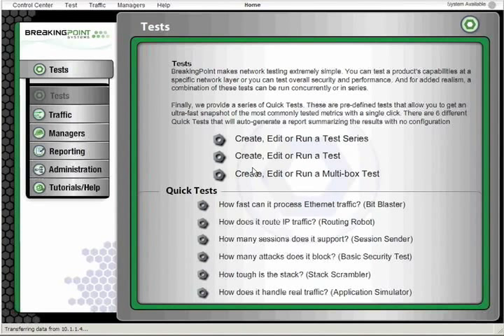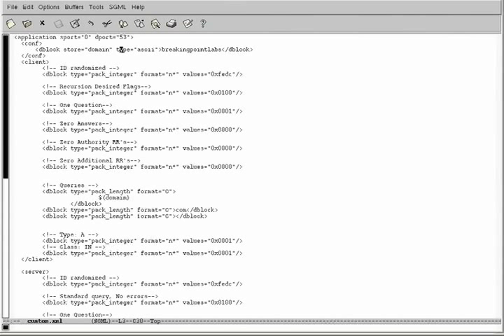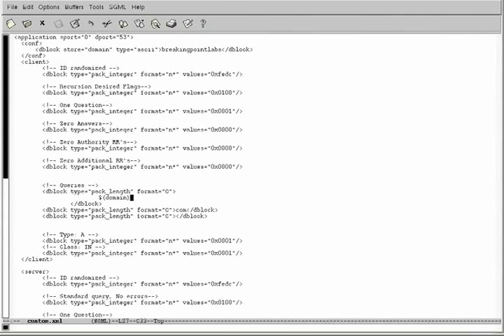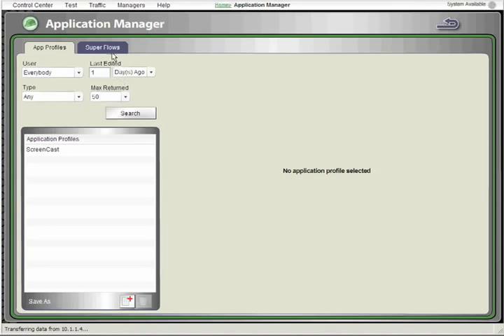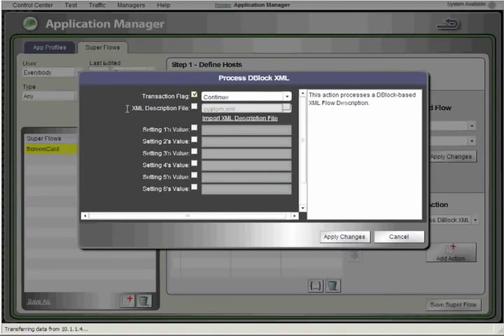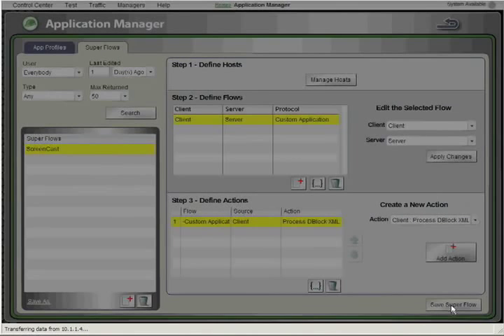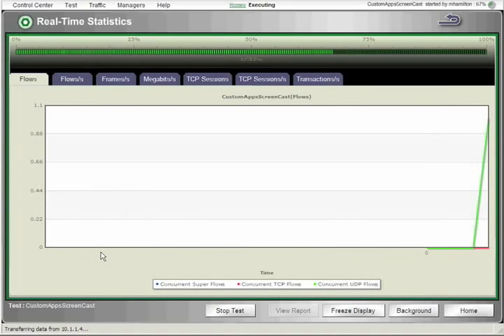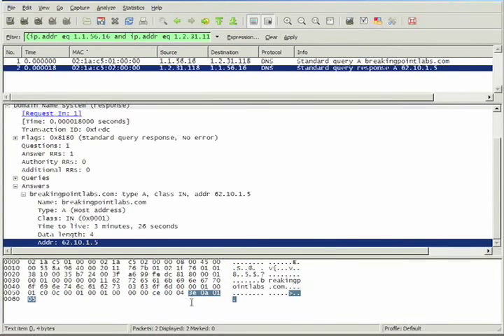BreakingPoint Screencast: Custom Application Toolkit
Mike Hamilton and Tod Beardsley take you through a quick tutorial on how to use the BreakingPoint Custom Application Toolkit for testing network equipment using proprietary applications.